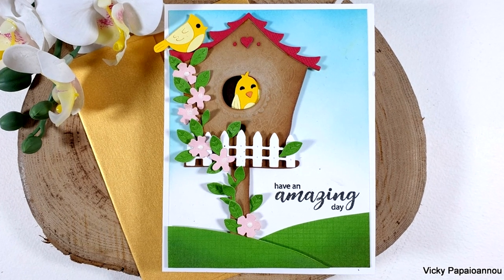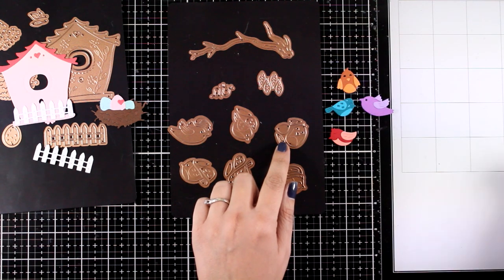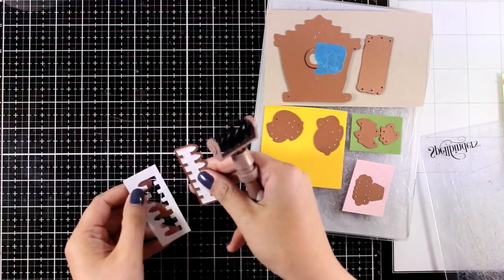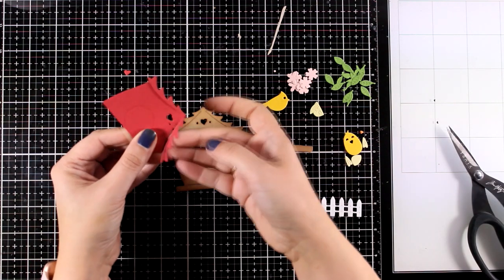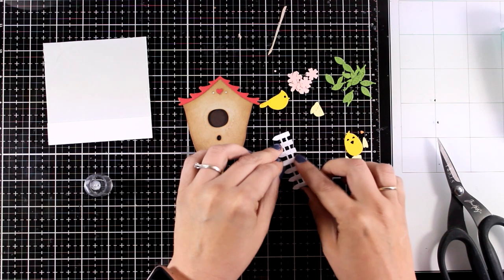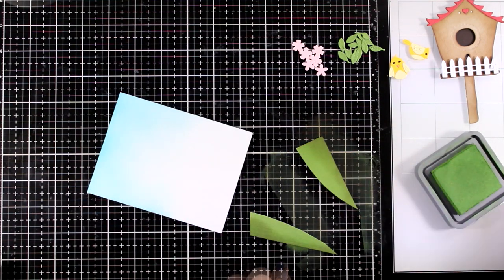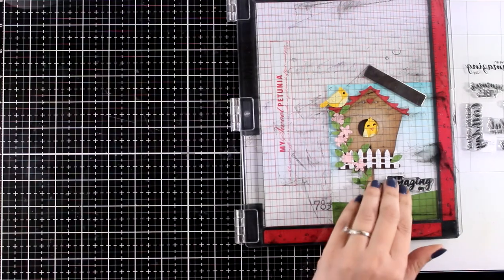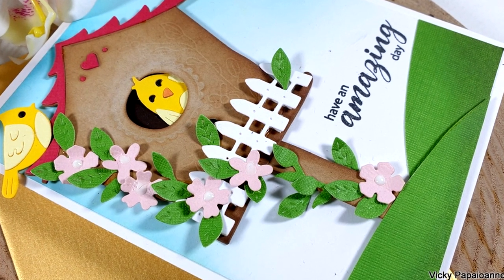Birdhouses Through the Seasons - Spring Card with Vicky Papaioannou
Join @vickyp  as she creates a stunning Spring Card with her Birdhouses Through the Seasons collection.

 ▬▬▬▬▬   ●   FIND   US   ●   ▬▬▬▬▬